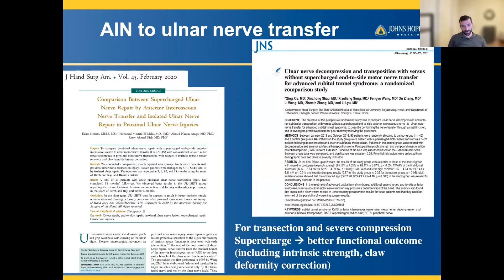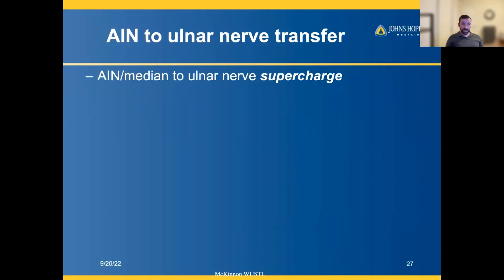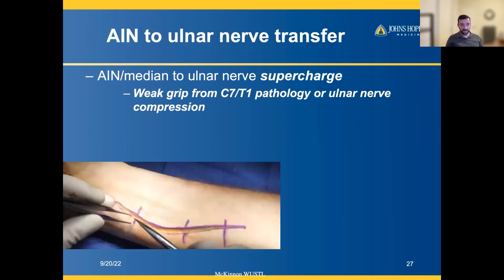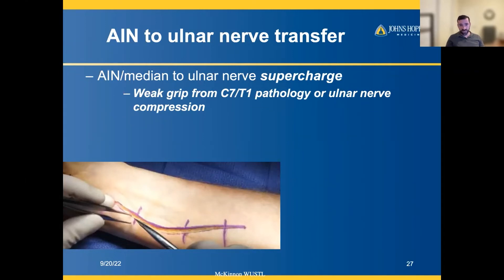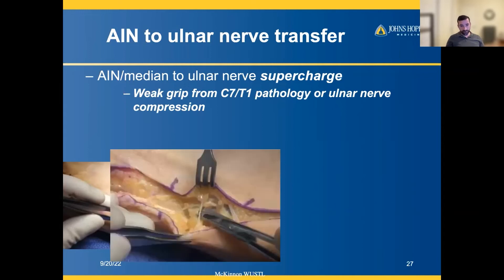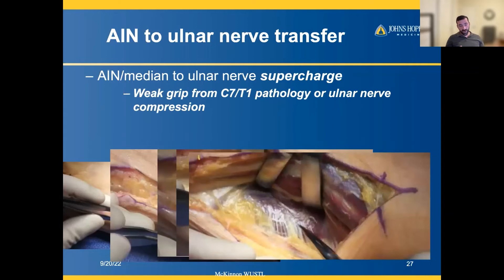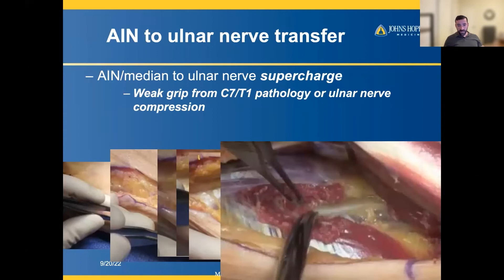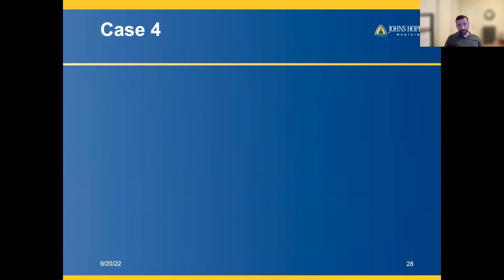Anterior Interosseous to Ulnar Nerve Transfer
Join Dr. Daniel Lubelski, Johns Hopkins Department of Neurosurgery, as he discusses anterior interosseous to ulnar nerve transfer for severe ulnar nerve injury.

About Us

Future Neurosurgeons are training today! to register for live courses